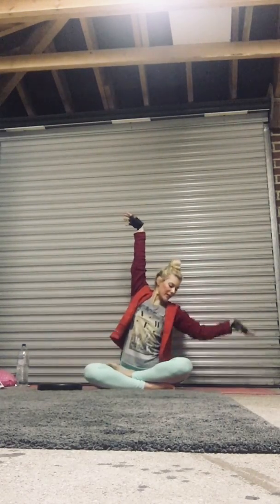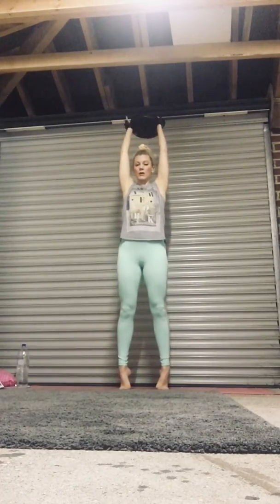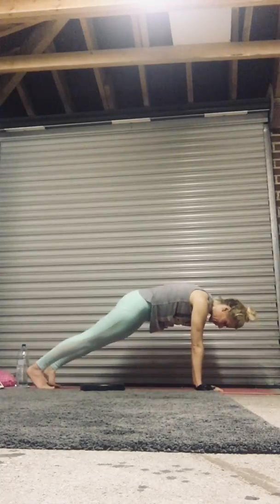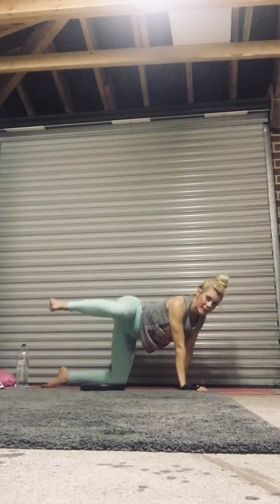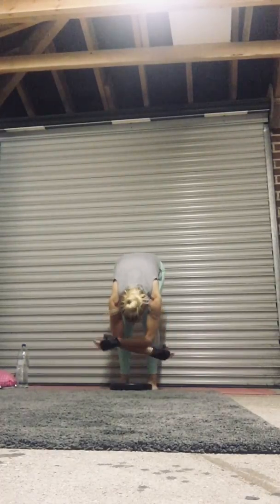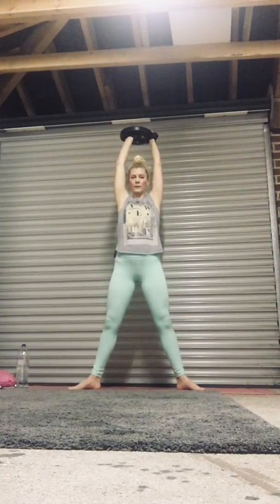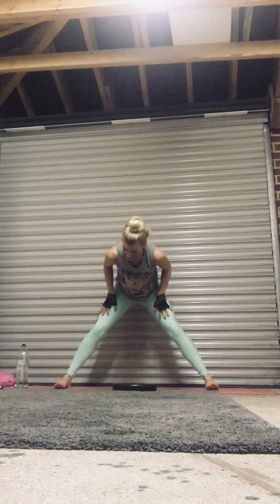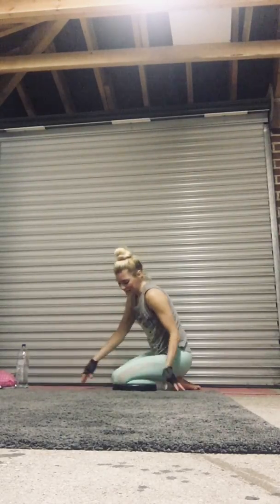Yoga with a weight (optional) or use a block.